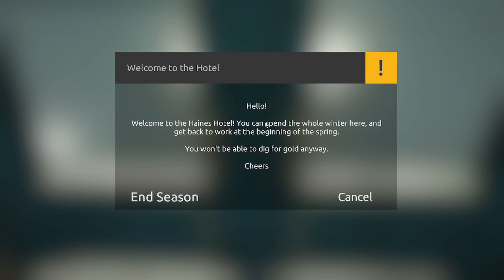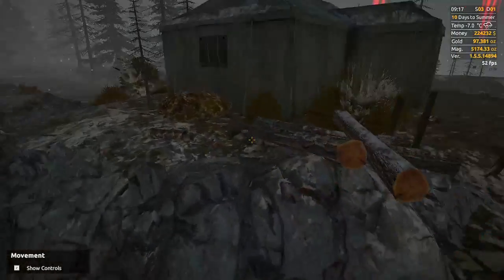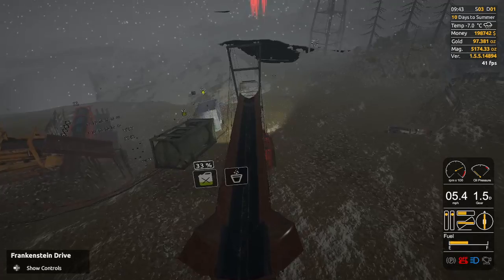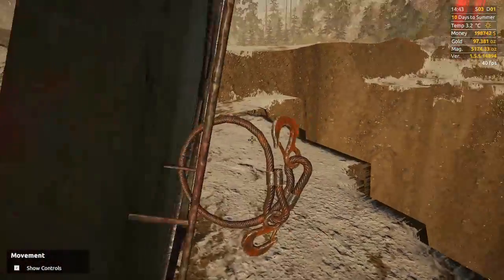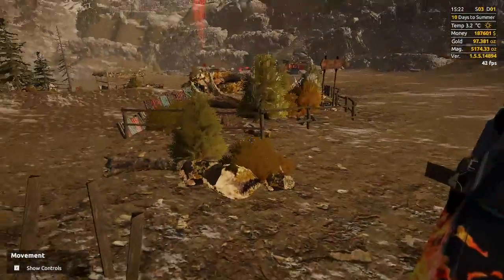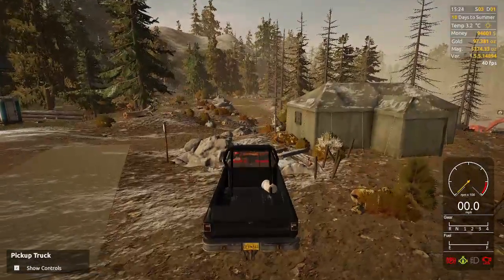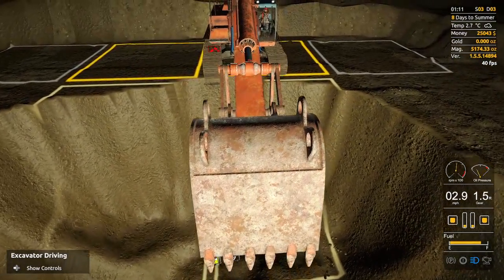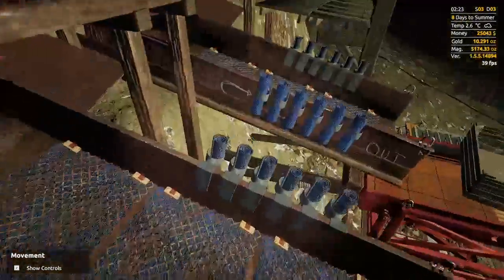Gold Rush: the game -- Playing the leader boards Season 15 Ep. 8, The Frankenstiens are here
Welcome to Oldman gaming where we are playing Gold Rush: the game. Finally have the money to get not one buy two frankenstiens. Here is how I set them up to be efficient as possible and not waste time.